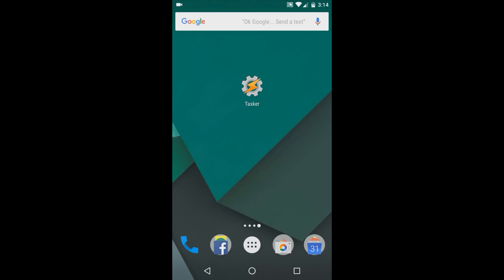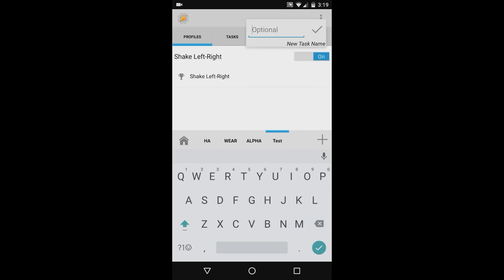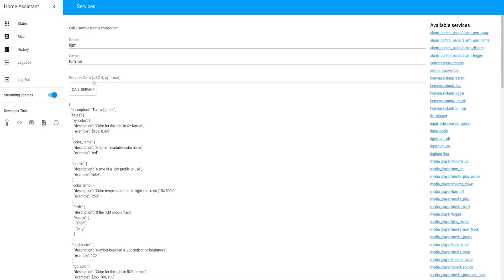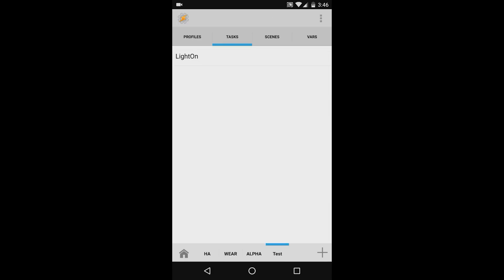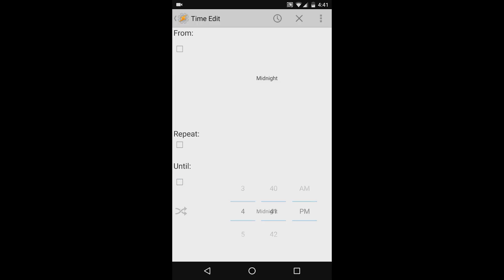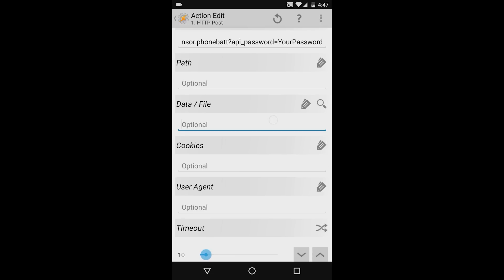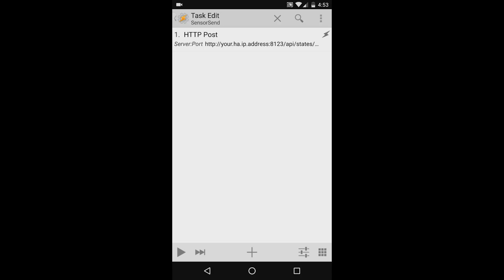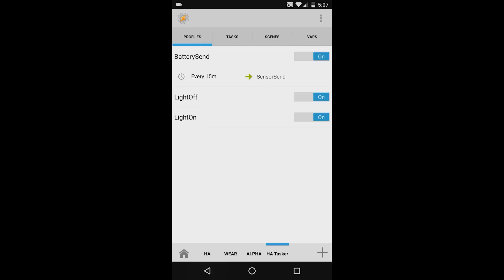Tasker Configuration and Setup - How To Automate Your House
Hey guys!

In this video, I'll be talking about how to configure and setup Tasker to work with Home Assistant. It's super straightforward DIY project and lets you take your home automations to the next level. If you have any questions or get stuck, let me know. Happy to help however I can!

Cheers,
Ben

---Tasker Sample Configuration Files---

---Items Used---

---Favorite Pi Parts---

---Resources---